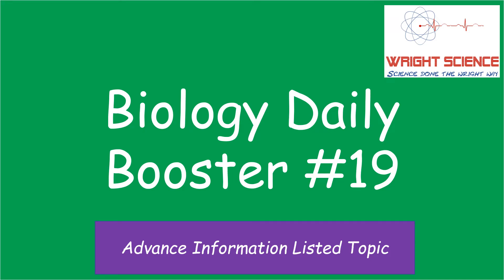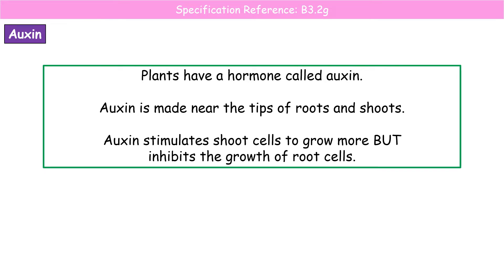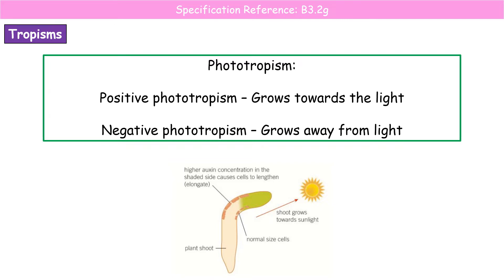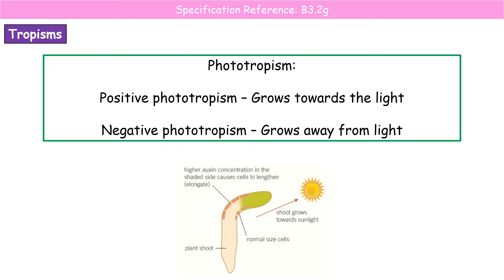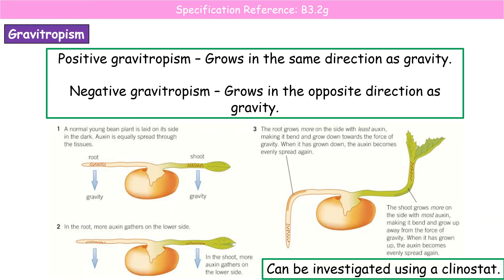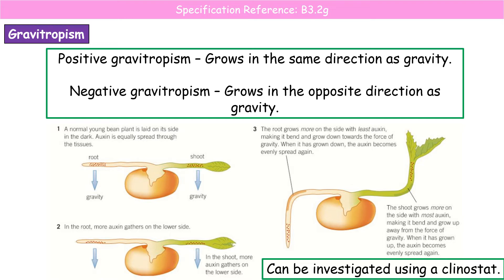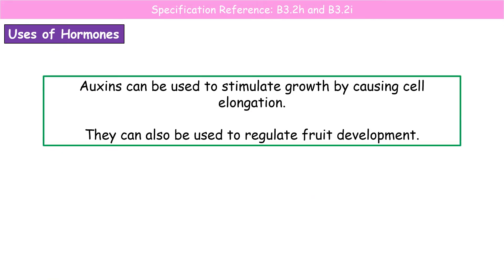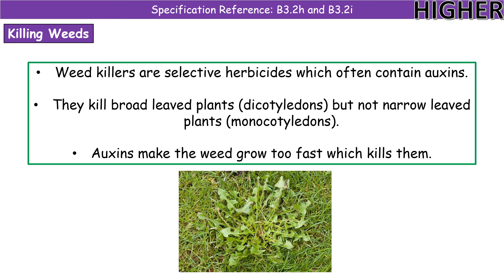Biology Daily Booster 2022 #19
Wright Science Daily Booster for Biology to help prepare for the 2022 GCSE exams.